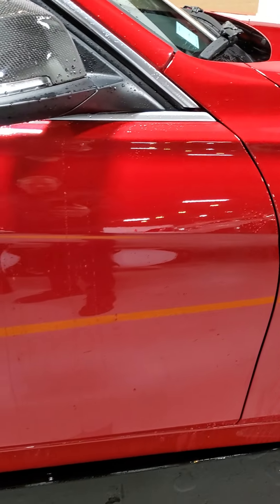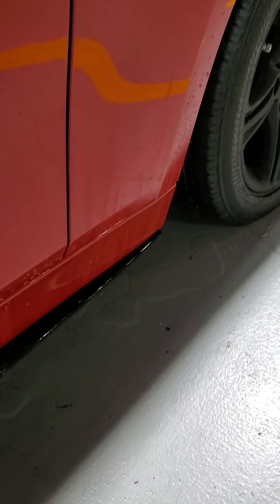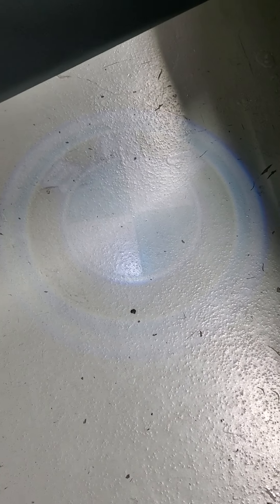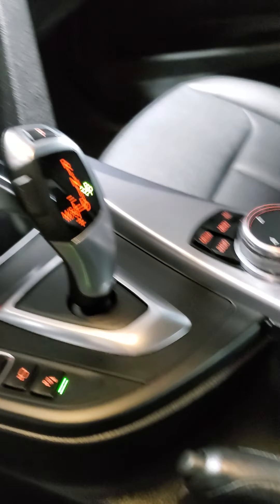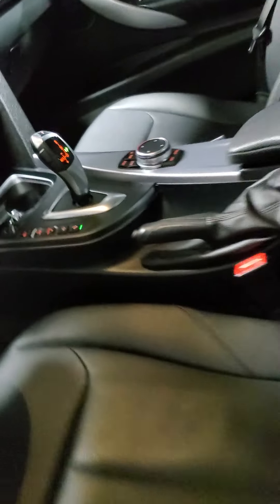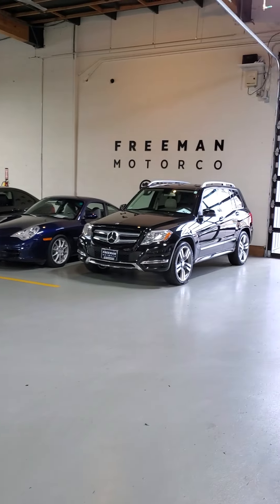2015 BMW 328i